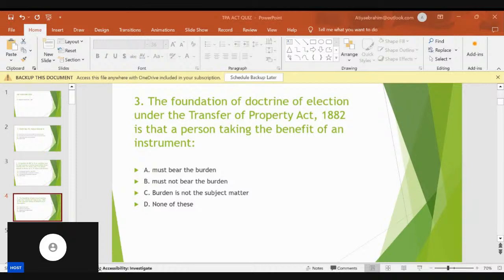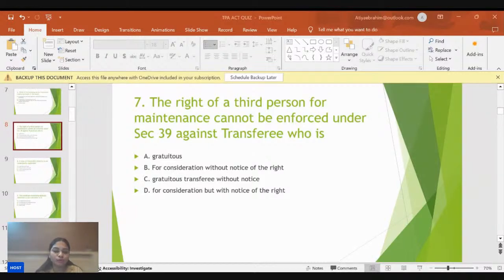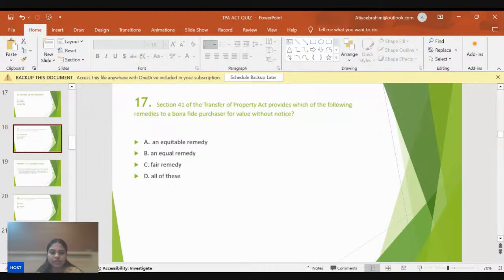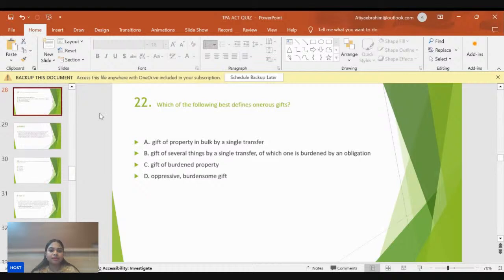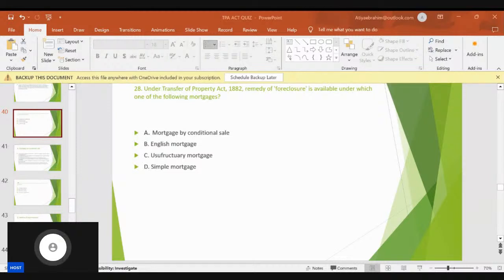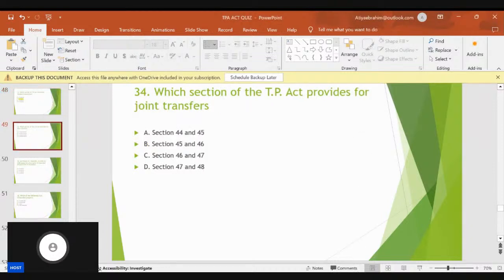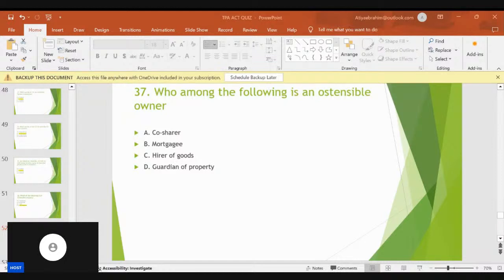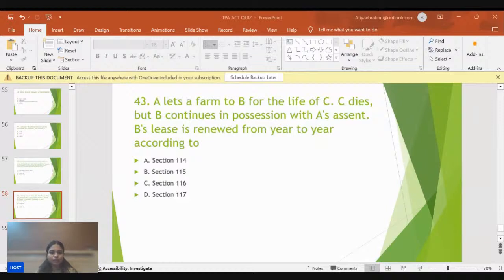Quiz on Transfer of Property Act, 1882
Date: 15/12/23
Tine: 07:00-08:30 PM

For more updates kindly join Lawsikho Judiciary Prep WhatsApp channel 7